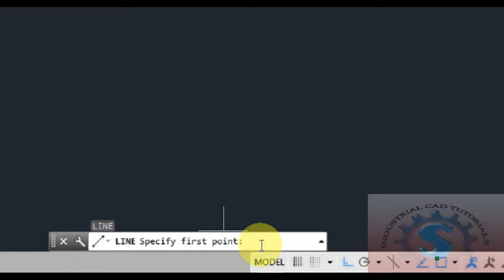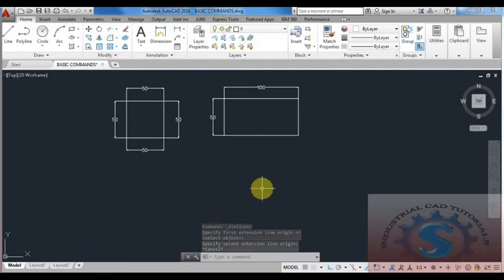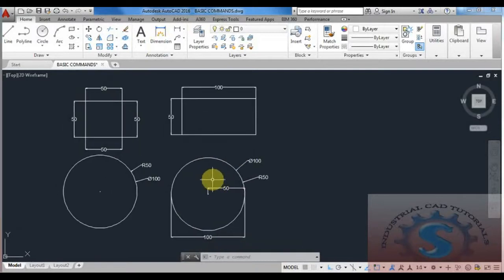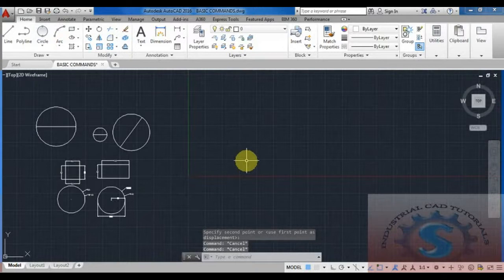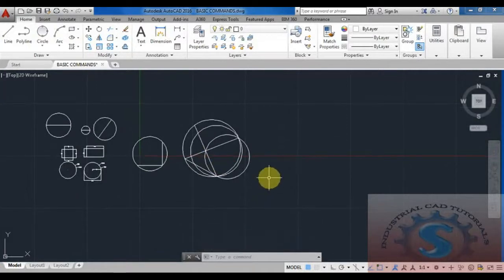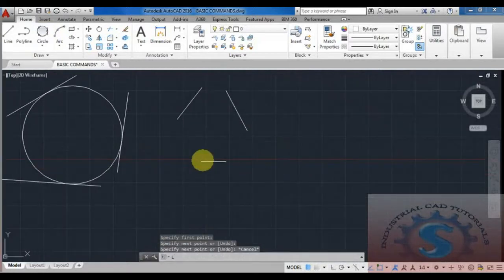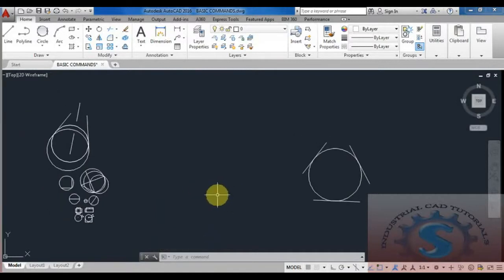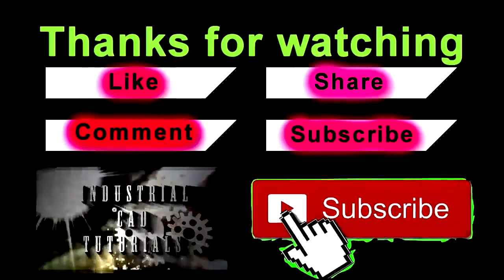INTRODUCTION TO BASIC COMMANDS || BASIC TUTORIALS FOR BEGINNERS || AUTO-CAD 2016